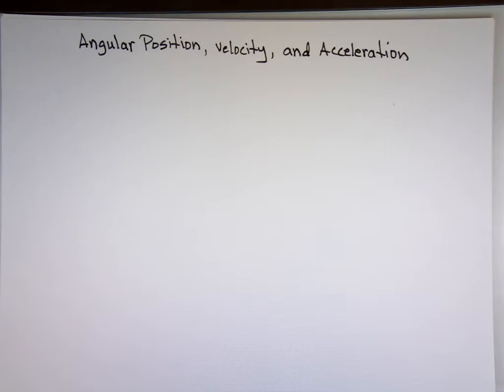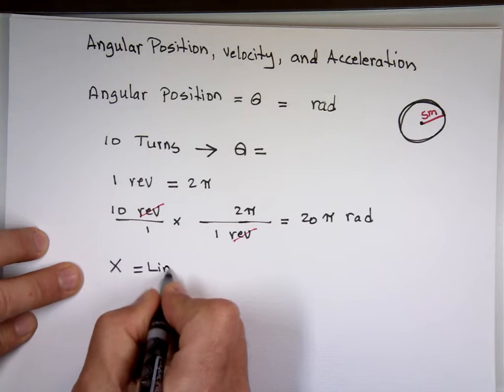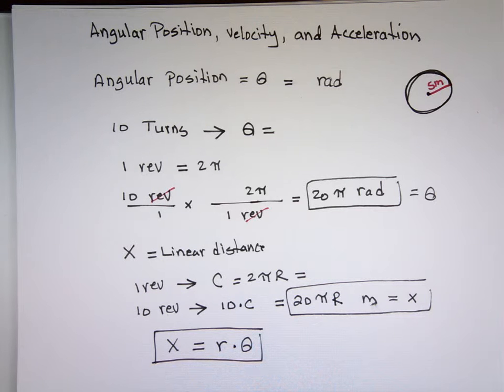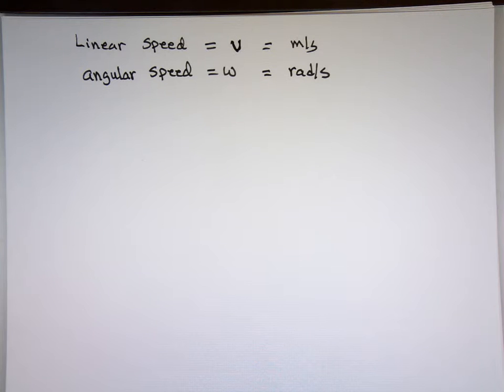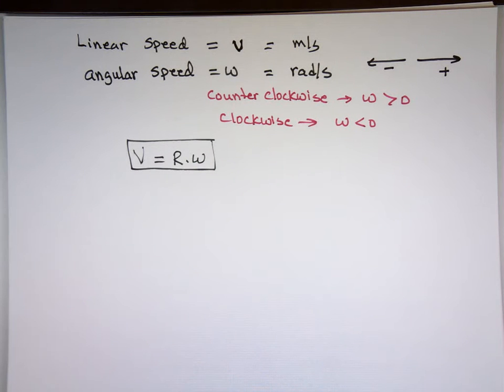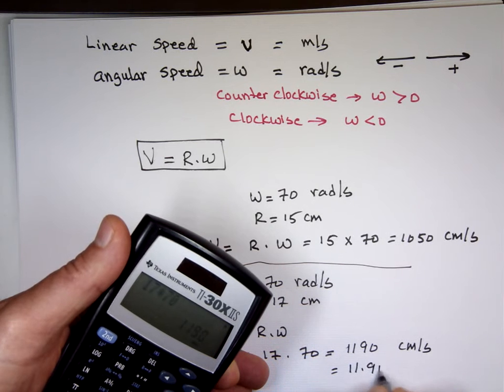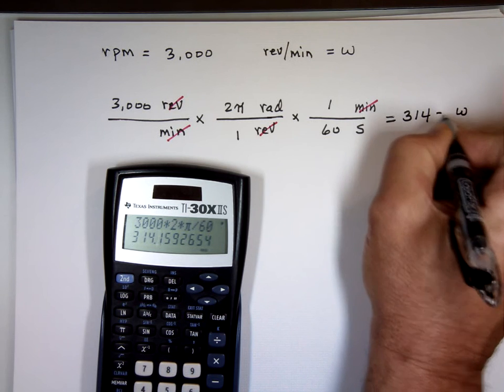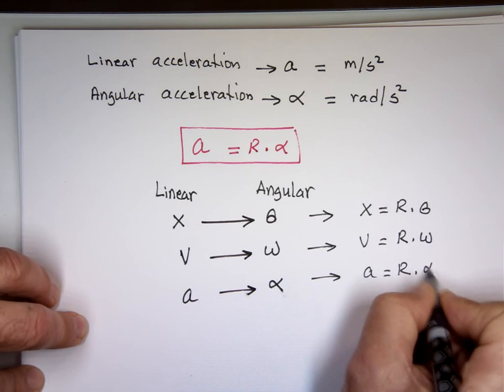Angular Position, Velocity, and Acceleration